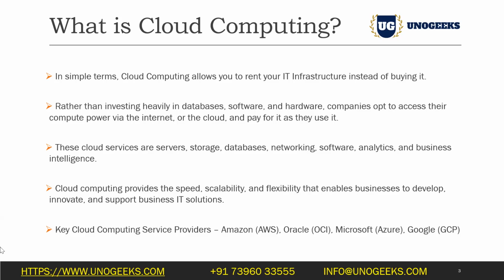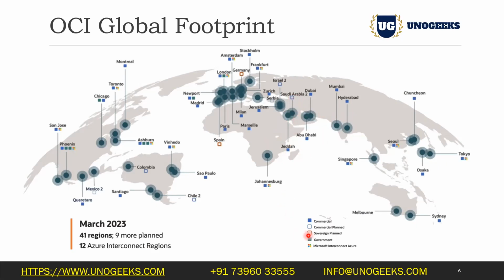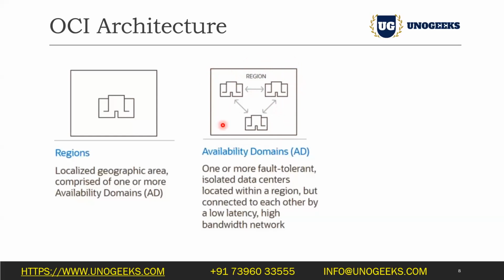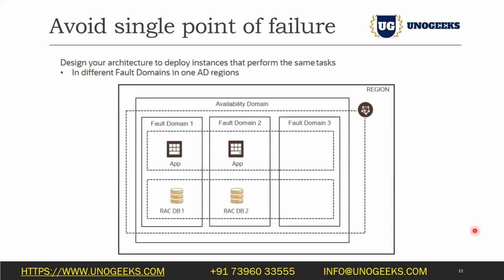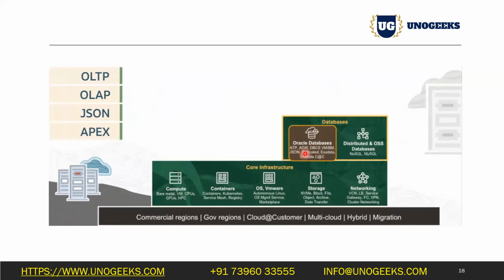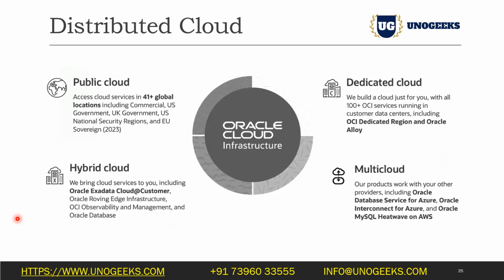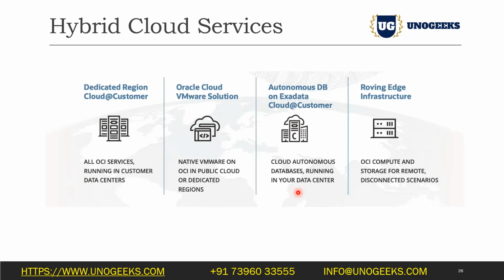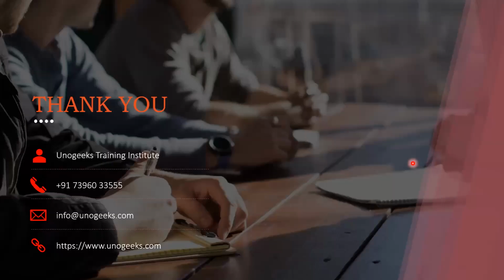Oracle Cloud Infrastructure Training Day 1 Aug23 | OCI Training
Oracle Cloud Infrastructure (OCI) Training Course – Job Oriented Program

Learn Oracle Cloud Infrastructure from industry experts with real-time labs, certification guidance, and placement-focused training at UnoGeeks.

OCI Training Day 1 Demo Session | Oracle Cloud Infrastructure Certification Course Online

In this Day 1 OCI Training Demo Session, you will learn:

Key Advantages of Cloud Computing
Introduction to Oracle Cloud Infrastructure (OCI)
OCI Global Footprint
OCI Architecture Overview
OCI Core Services
Distributed Cloud Concepts

This session builds a strong foundation to start your Oracle Cloud Infrastructure career with real-world implementation knowledge.

Who should attend this OCI Training?

Freshers entering cloud careers
IT professionals switching to Oracle Cloud
Developers and system administrators upgrading skills
Professionals preparing for OCI Certification

Why choose UnoGeeks for OCI Training?

Live instructor-led OCI classes
Hands-on real-time labs
OCI certification preparation support
Project-based learning
Placement and career guidance